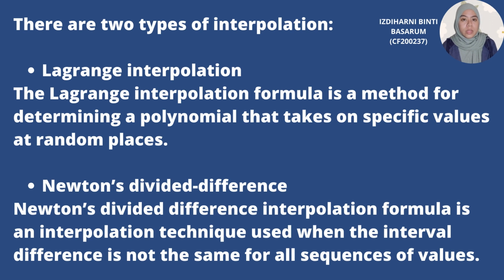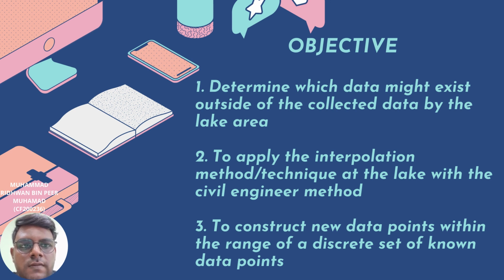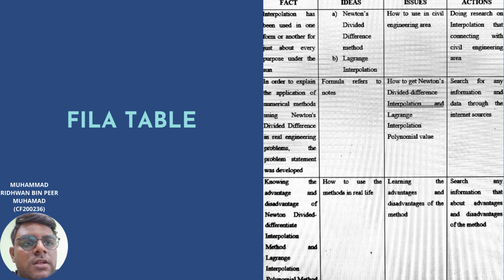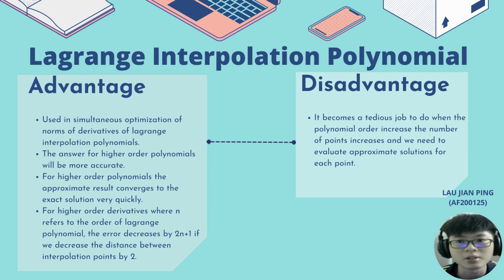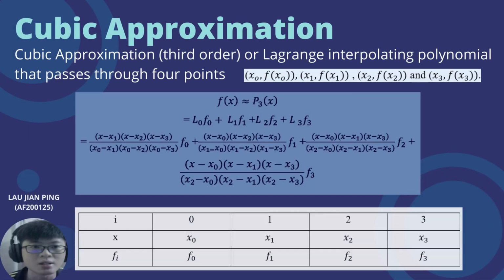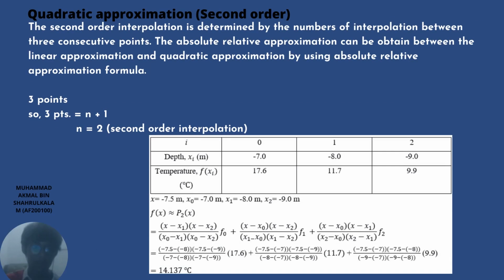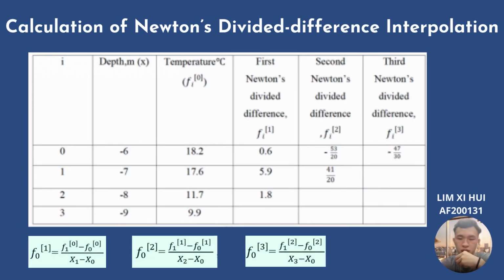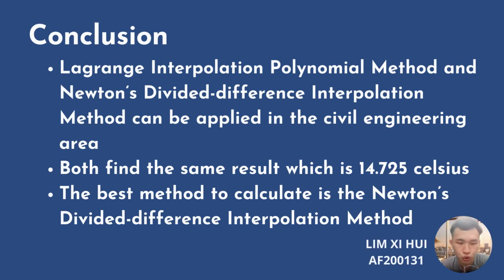NUMERICAL METHODS GROUP 1